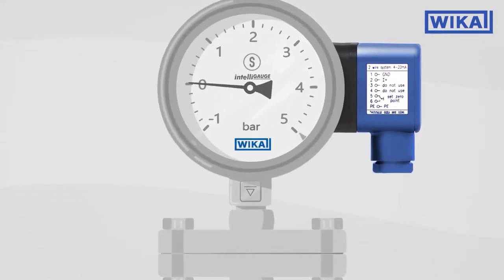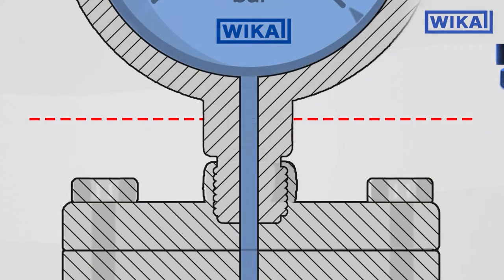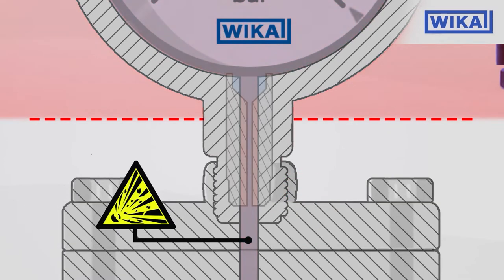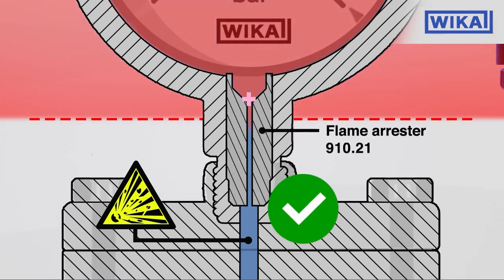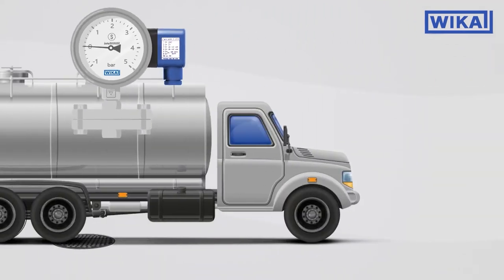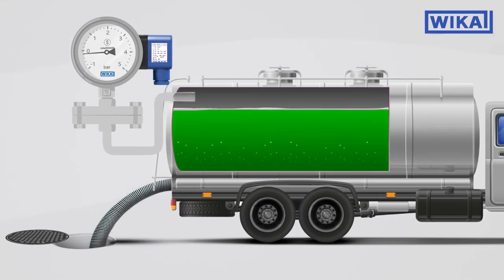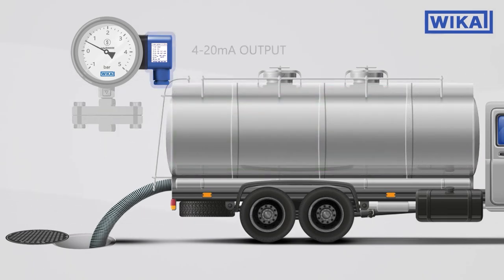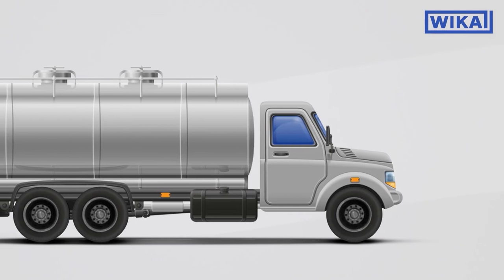Pressure gauge with flame arrester safeguards vacuum truck tanks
A pre-volume deflagration flame arrester or – simplified – a flame arrester prevents flame transmission, through a measuring instrument, into a zone 0 (gas) hazardous area. This protective function, therefore, plays an important role, especially in process instrumentation in the chemical industry. However, it also increases operational safety in the wastewater industry: in mobile wastewater transport.